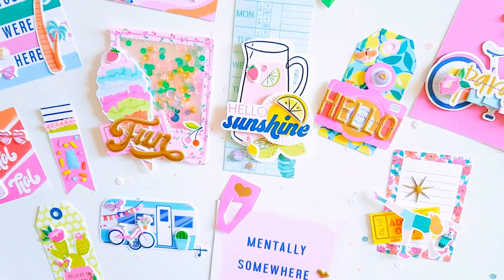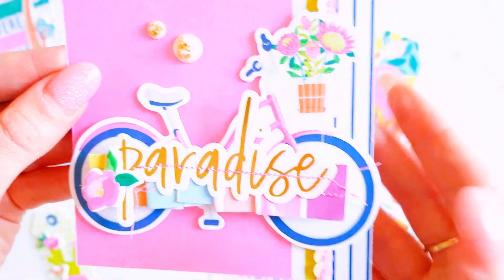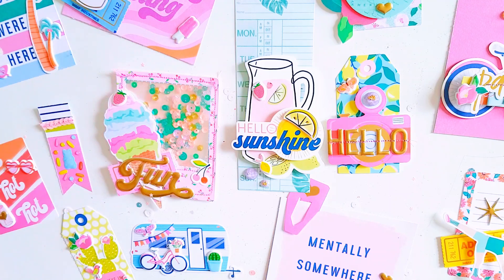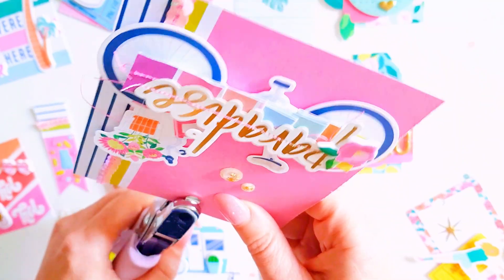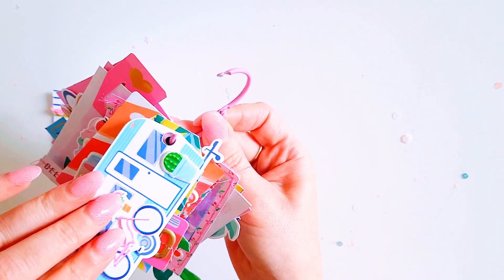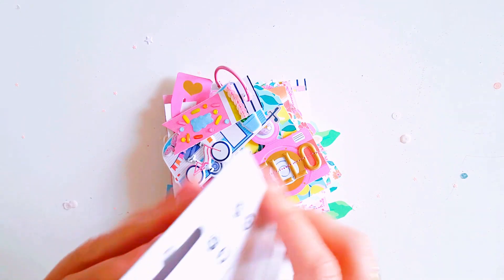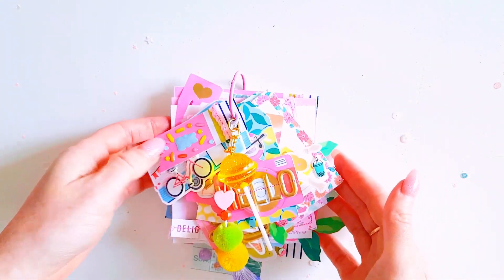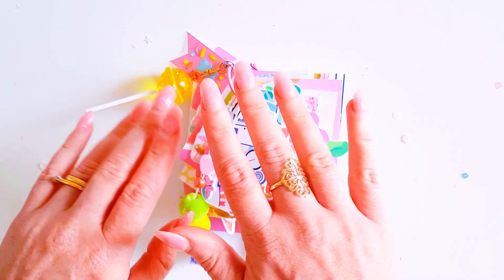Here & now tagflip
Hey guys, i wanted to show you the cute tagflip i made using the new Dear lizzy here & now collection. I used the 12 x 12 cutapart sheet, and ephemera tags, and pieces to create this tagflip.